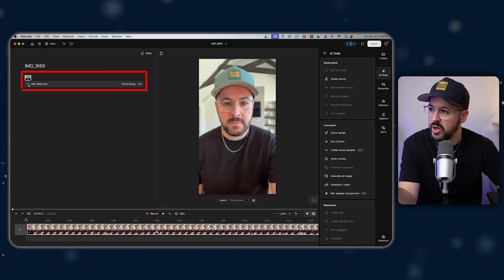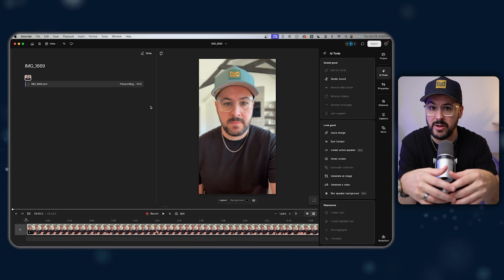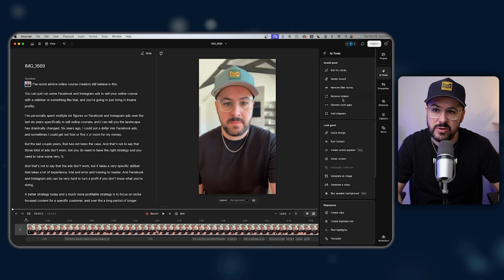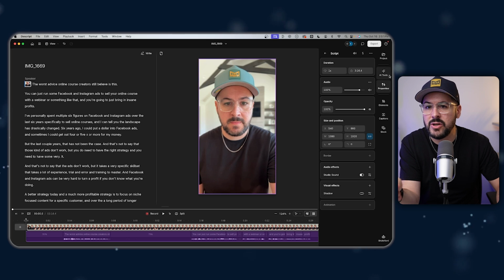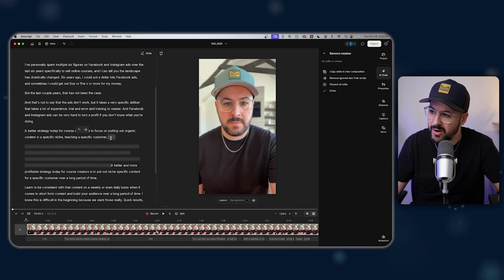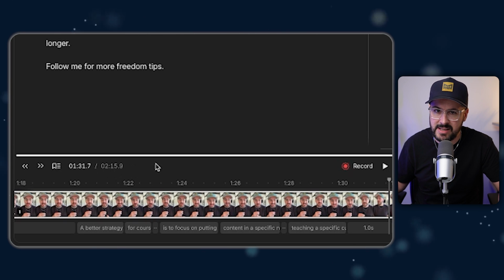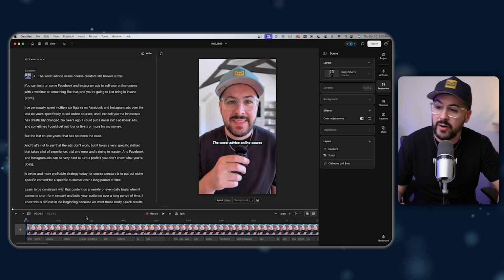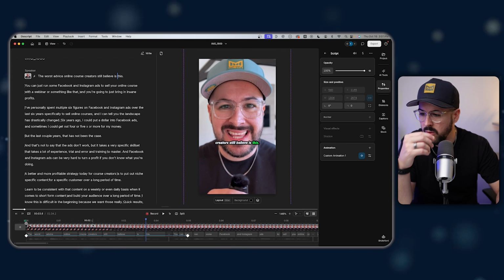How I Edit 14 Shorts In 60 Minutes (Works For Reels & TikToks Too)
If you’re creating short-form videos for your course or business, this workflow is going to save you hours every single week.

In this video, I’ll show you exactly how I edit 14 short-form videos in under 60 minutes — all using Descript.

This is the same process I use to post daily across YouTube Shorts, Instagram Reels, and TikTok without burning out or getting stuck editing all day.

You’ll learn how to:
✅ Setup layouts in Descript to save you time
✅ Use AI tools instead of manually editing
✅ Keep your workflow organized and efficient
✅ Edit faster than ever inside Descript

If you’ve been wanting to stay consistent with short-form content (but editing keeps slowing you down), this video will change the way you work.